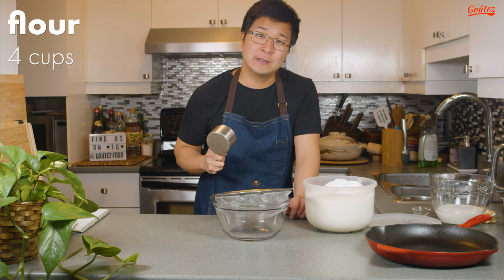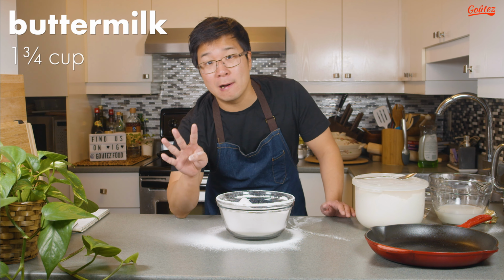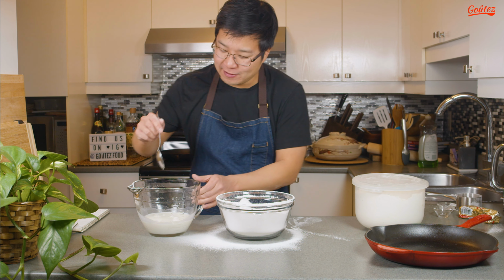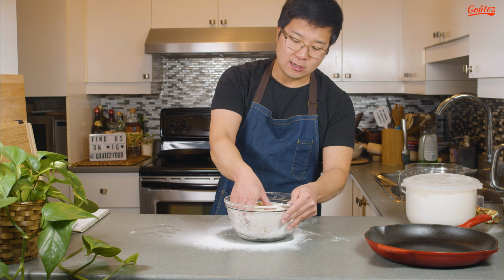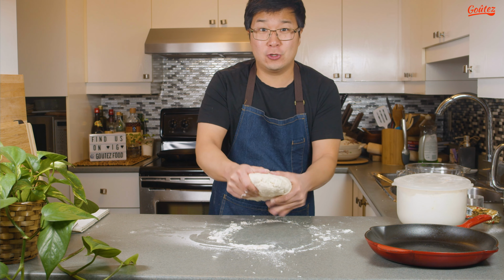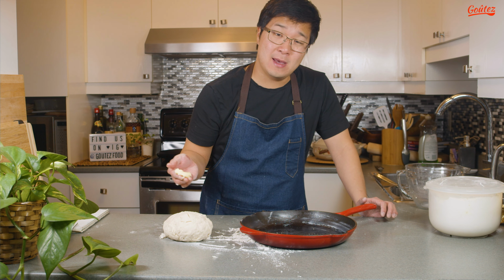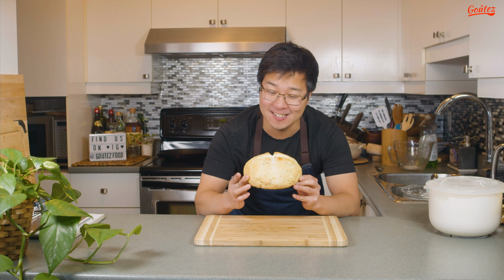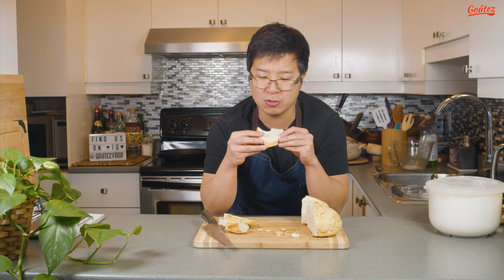Easy Irish Soda Bread - NO YEAST Bread Recipe!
Making Irish soda bread, which is a no yeast bread recipe. In this recipe video, we'll show you how to make an easy traditional Irish soda bread recipe, how to make bread with no yeast!

Soda bread is a variety of quick bread traditionally made in a variety of cuisines in which sodium bicarbonate is used as a leavening agent instead of the traditional yeast. The ingredients of traditional soda bread are flour, baking soda, salt, and buttermilk.

Instructions to a simple no yeast grandma's Irish soda bread recipe anybody can bake:
- First,  in a large bowl sift and add 4 cups of AP flour
- Now add 1 tsp of baking soda
- Followed by 1 tsp of salt
- And finally, pour in your 1 3/4 cup buttermilk OR 1 3/4 cup buttermilk with 1 tsp of vinegar
- Mix everything together in the bowl
- Preheat the oven to 425 F
- Start kneading your dough
- Once you have a large ball of dough, score a plus sign onto the top
- In an oven-safe dish of your choice, add your dough
- Cover the entire pan in aluminum foil
- Bake in the oven for 30 minutes
- Take the aluminum foil off the dish
- Bake for another 15 minutes and your soda bread is ready to serve

This bread baking recipe is part of our New Series:
Essential Recipes Everyone Should Know